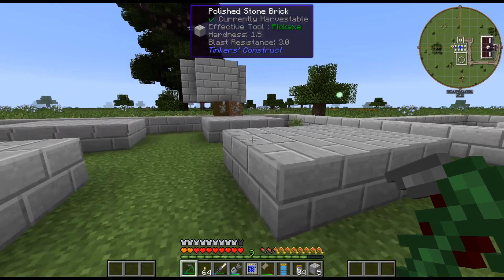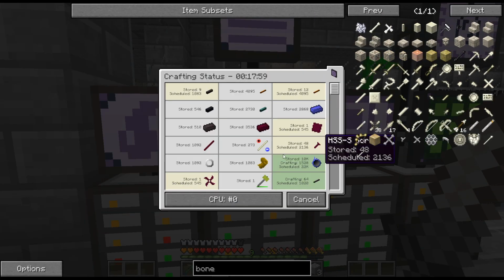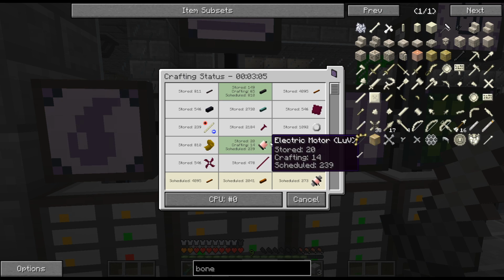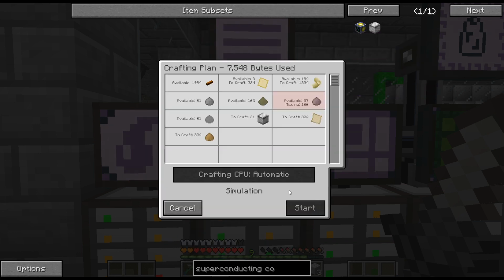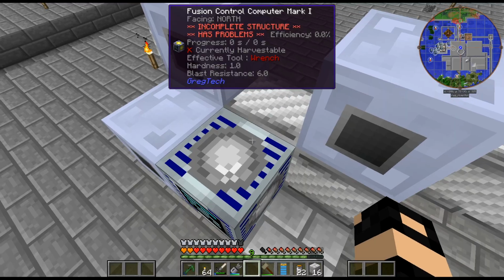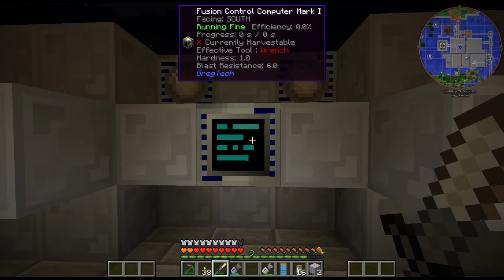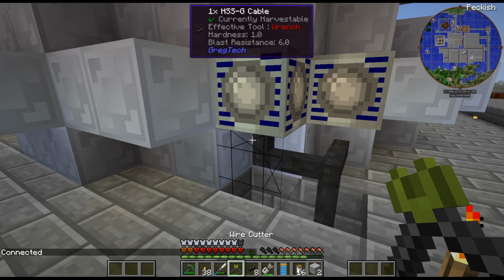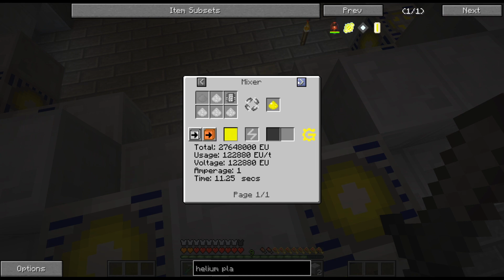Gregtech New Horizons - 197 - Fusion Reactor at Last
Finally time to build the reactor and start fusing things!